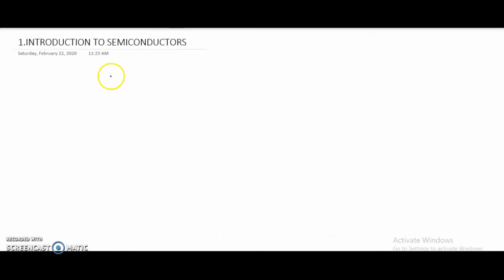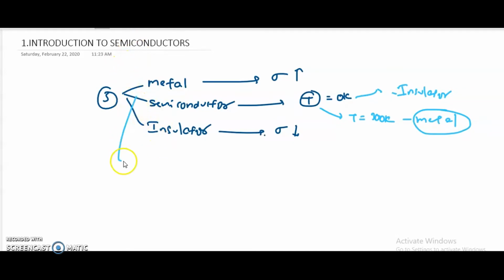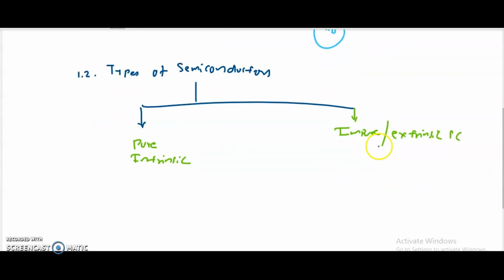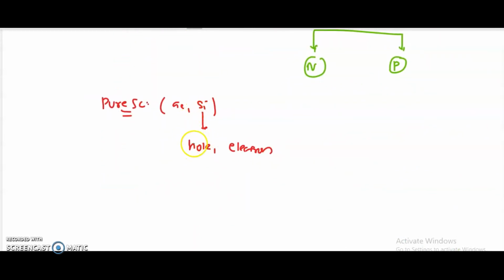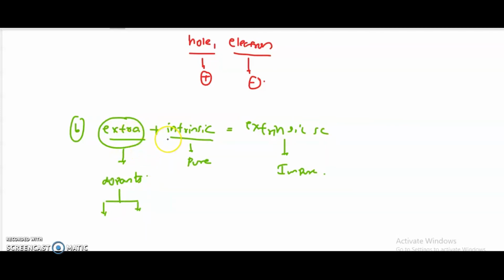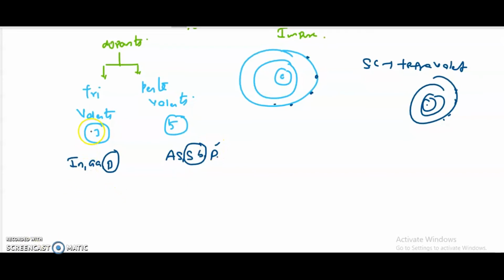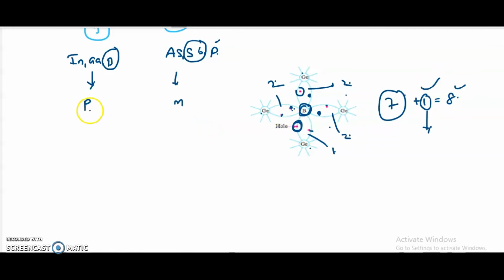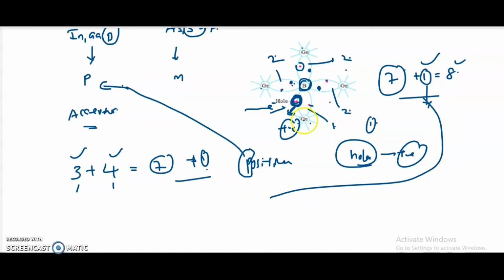INTRODUCTION TO SEMICONDUCTORS | IIT JEE MAINS 2020